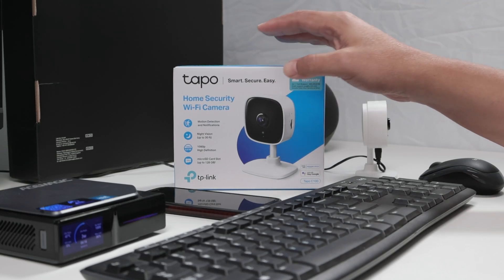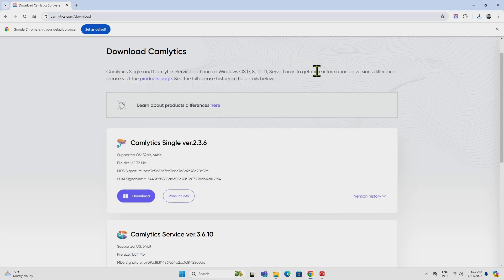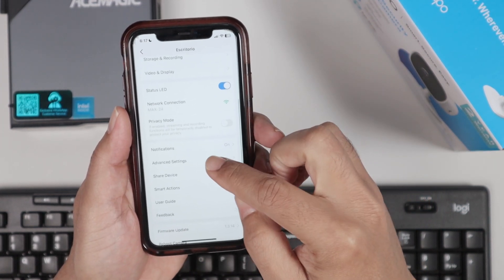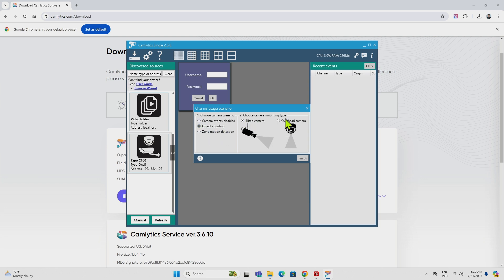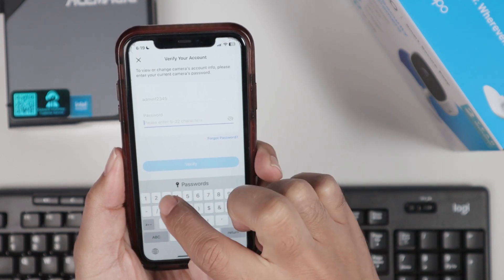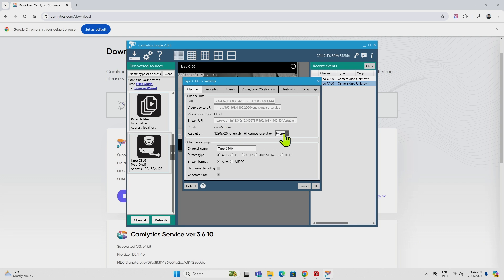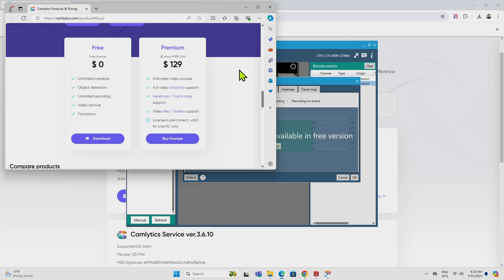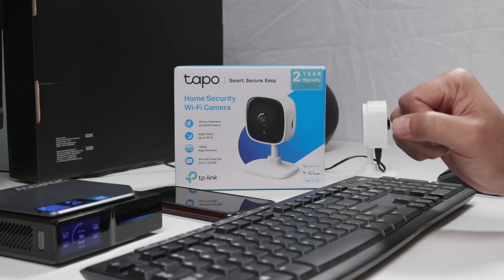How to view TAPO camera on PC (EASY STEP-BY-STEP)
In this video, I show how to see TAPO camera on PC.

How to View TAPO Camera on PC | Step-by-Step Guide

Hey guys! In this video, we'll walk you through the process of viewing your TAPO camera on a PC. If your TAPO camera works well on your phone, you'll see how easy it is to get it up and running on your computer too. Here’s what we cover:

CHAPTERS
00:00: Introduction to connecting your TAPO camera to your PC
00:02: Ensuring your PC and camera are on the same network
00:11: Using the Camlytics software to view your camera feed
00:16: Downloading and installing Camlytics
00:34: Configuring Camlytics to detect your TAPO camera
01:02: Setting up a local account on your TAPO camera for network access
01:20: Entering network settings and troubleshooting connection errors
01:54: Adjusting camera settings and understanding Camlytics features
2:08: Viewing and recording from your TAPO camera on your PC

Useful Links:
• Download Camlytics: